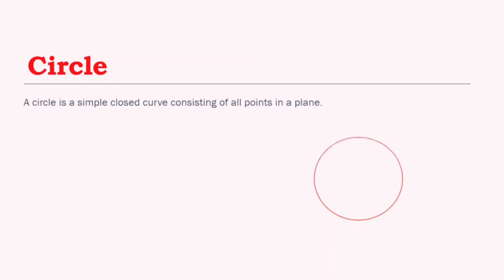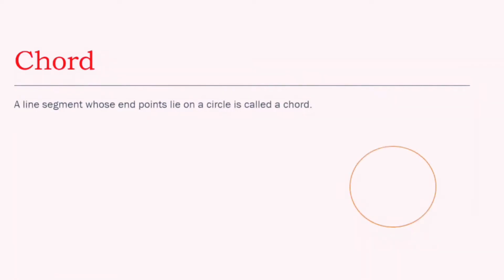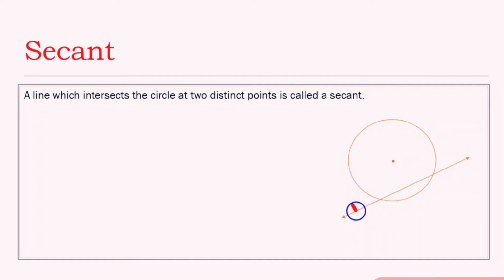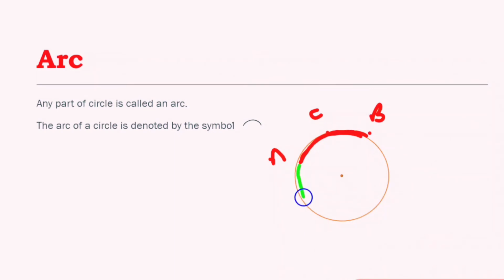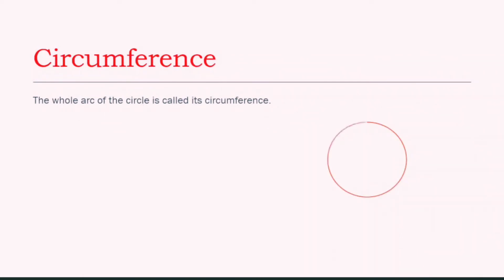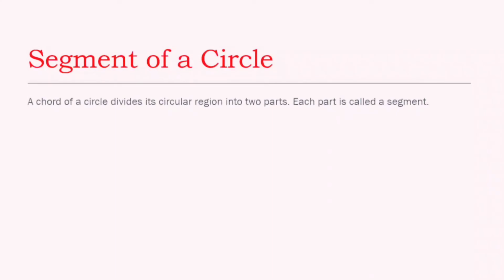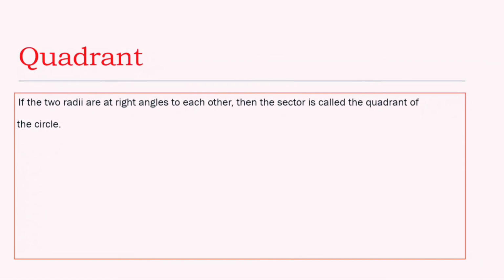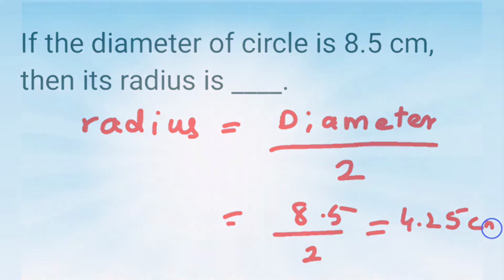Foundation Mathematics Chapter 18 Circle for class 6.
In this video, your are going to learn Foundation Mathematics Chapter 18 for class 6.
This content is from Goyal Brothers Prakashan by R S Aggarwal for ICSE Schools.